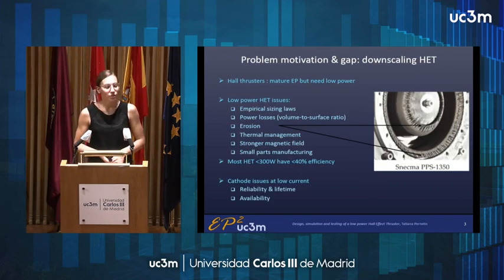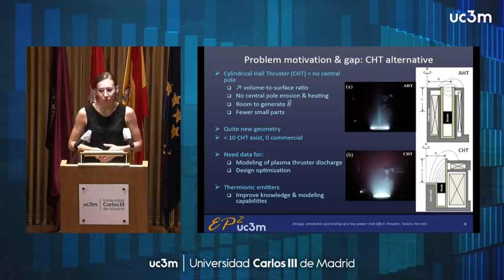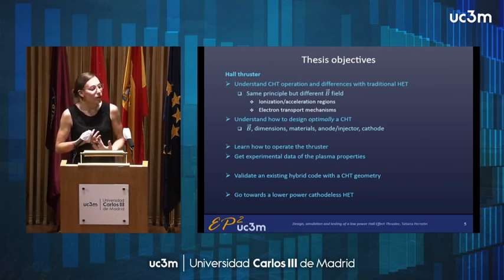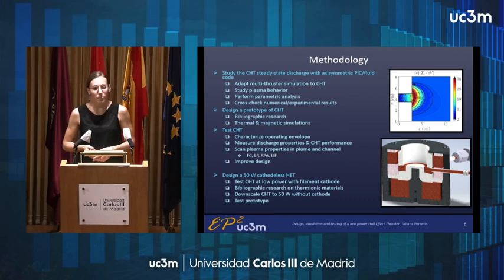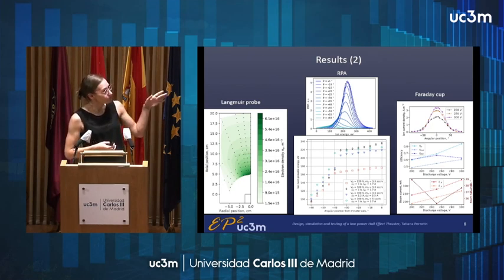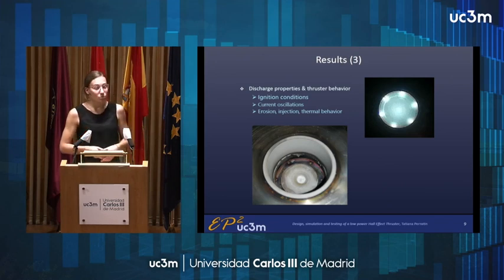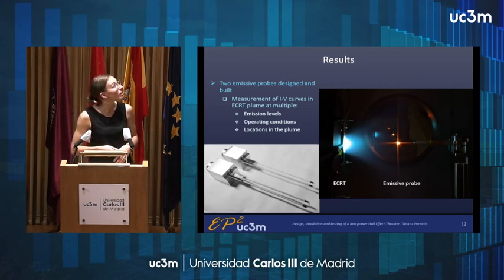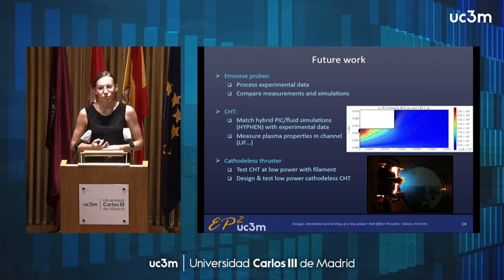PhD Aerospace Engineering Doctoral Meetings 21-22 - T. Perrotin